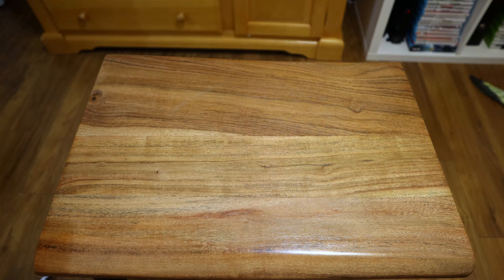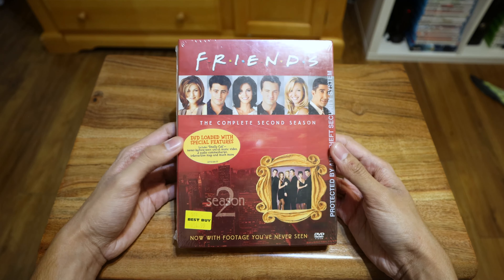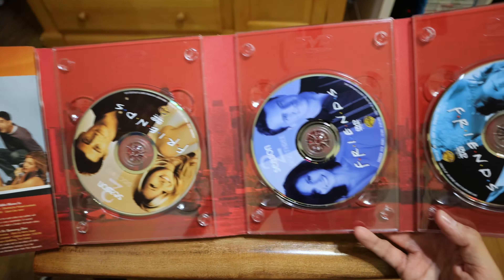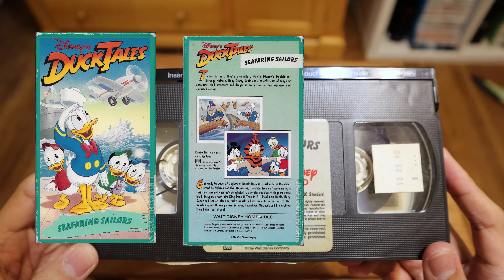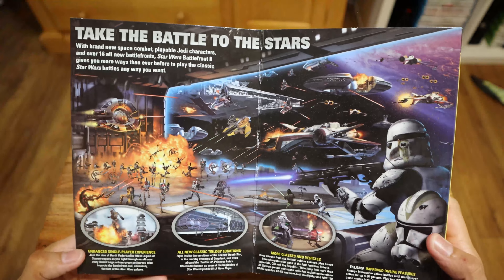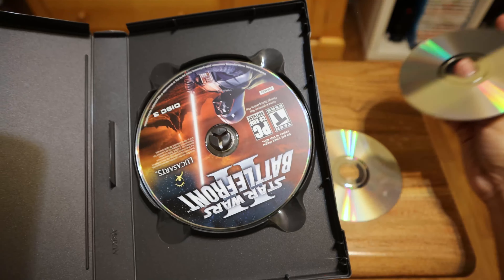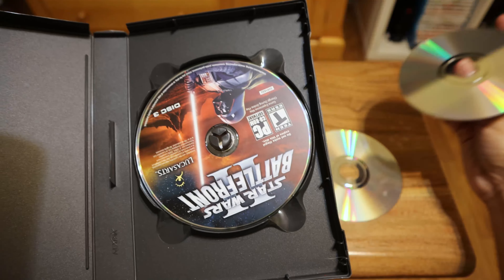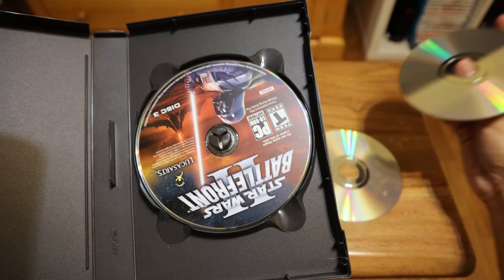OLD Stuff and a Comic I can't read, What did I buy?